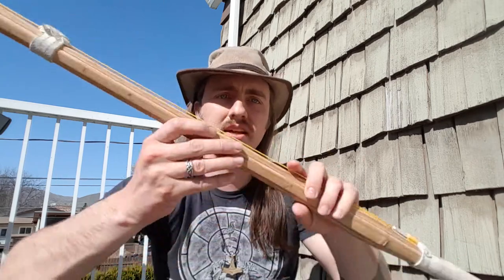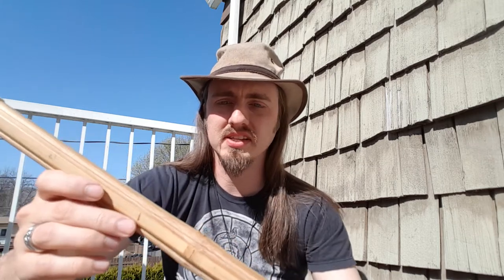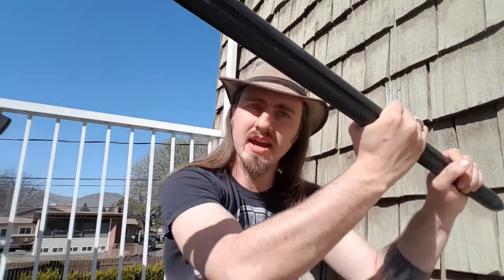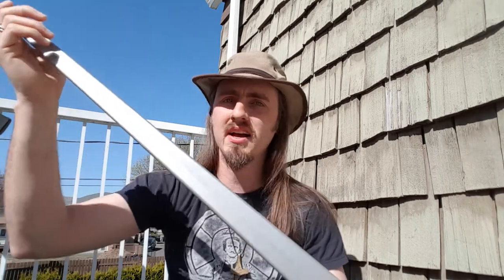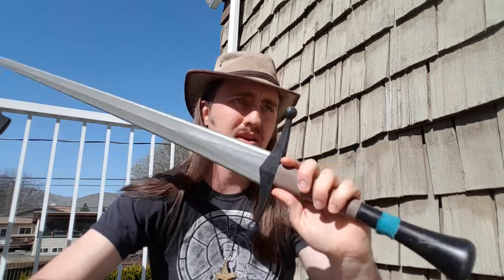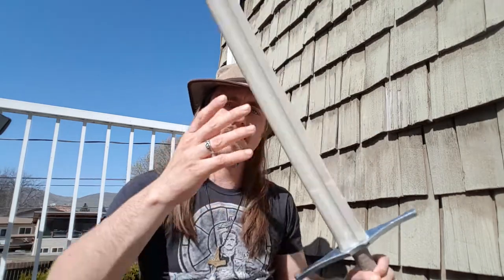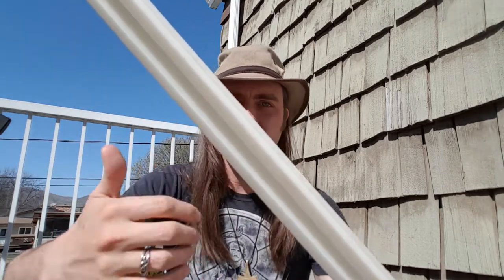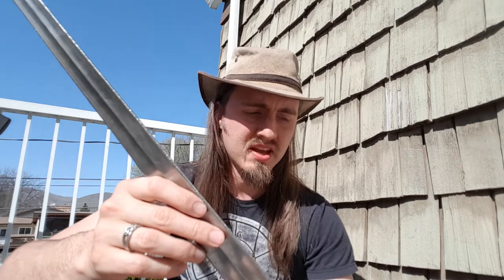Choosing Your First Training Longsword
There are a lot of basic longsword trainers. This is my opinion of a few.